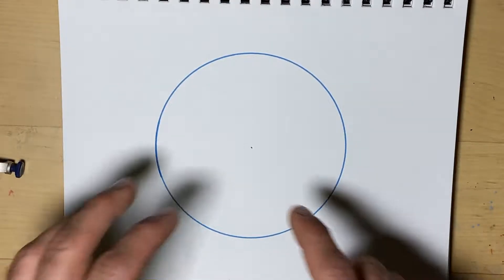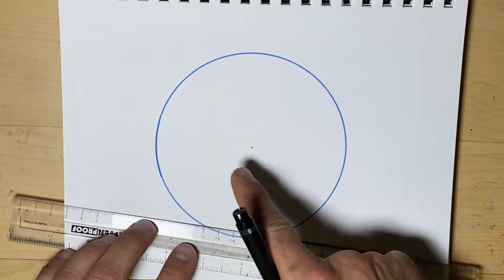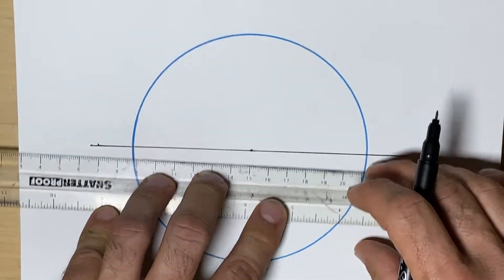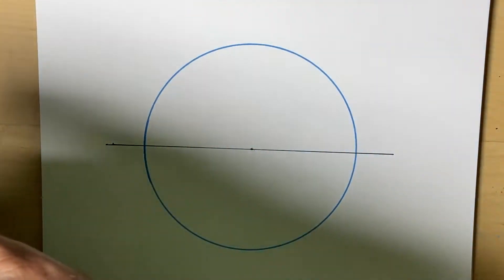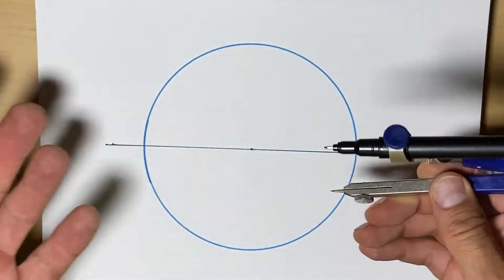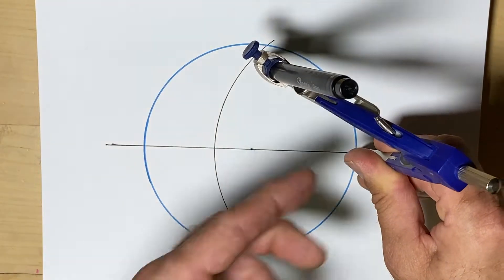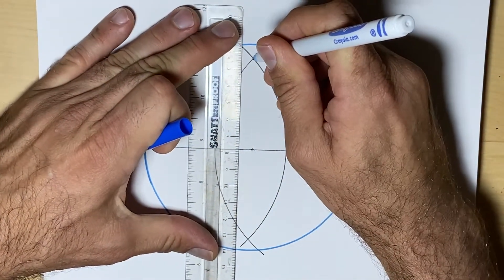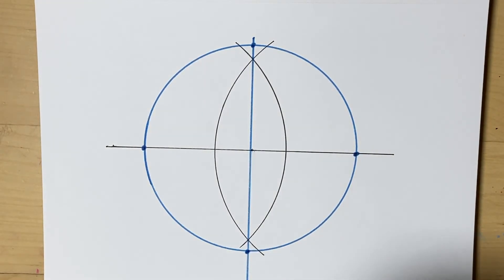Halve and Quarter a Circle With Compass - Sacred Geometry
Cutting a circle in half and into quarters. You can use this construction to construct a square if you connect the dots when finished.